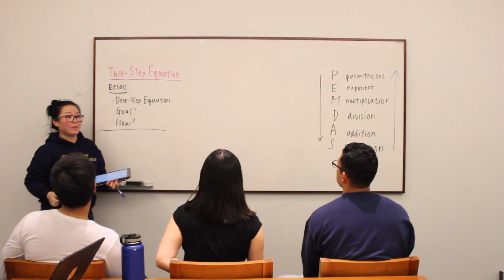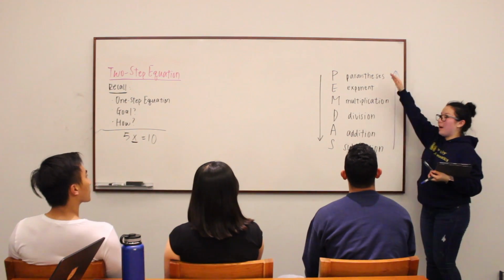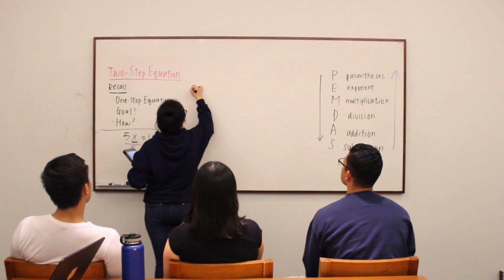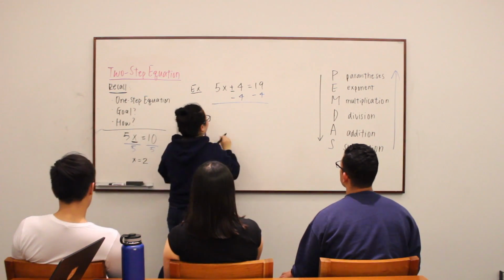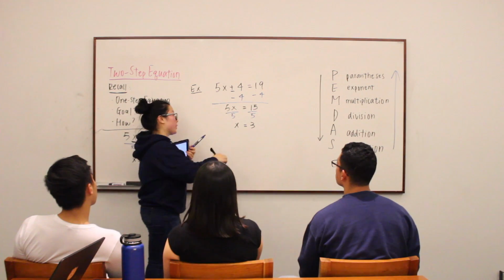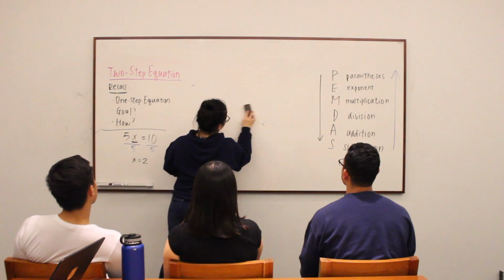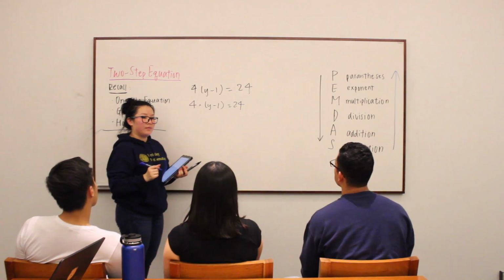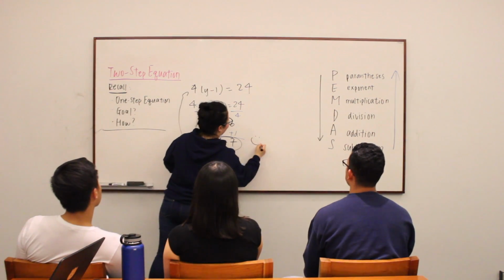Breakthrough 2019 Mock Lesson_Janice Lai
This is a mock lesson on 2-step equation including a chant at the end of the video. Enjoy!

Chant lyrics:
Here’s the trick for-em two step equation,
Keep in mind for the ord-of operation,
Now flip it-round with no hesitation,
And take inverse into your consideration.

If you see addition, make it a subtraction,
For multiplication, switch it to division.
Remember all inverses go both direction,
Then you’ll not be far from your destination.

Now before submission, check your calculation,
And be sure your work is in good relation.
If you have confusion, just ask me a question.
Now go, have fun, with-em two step equation.